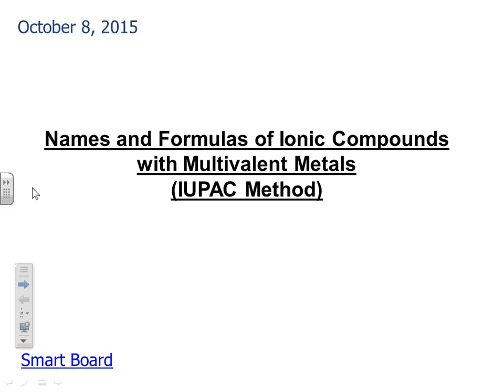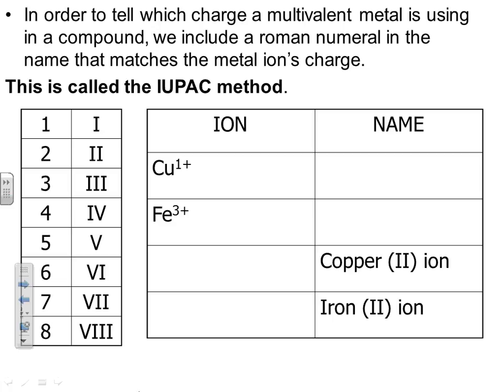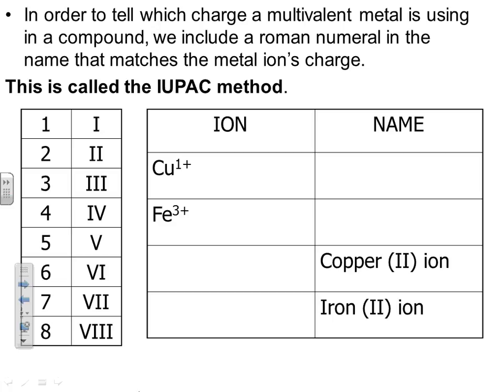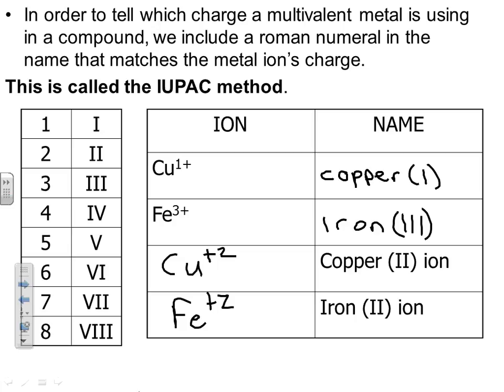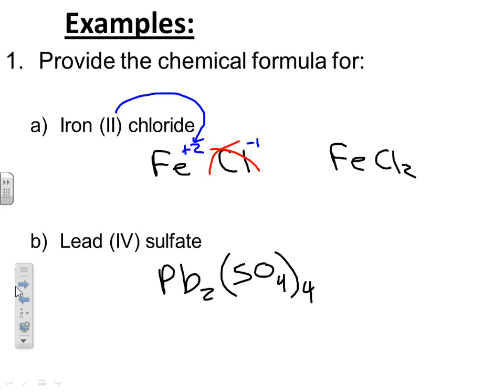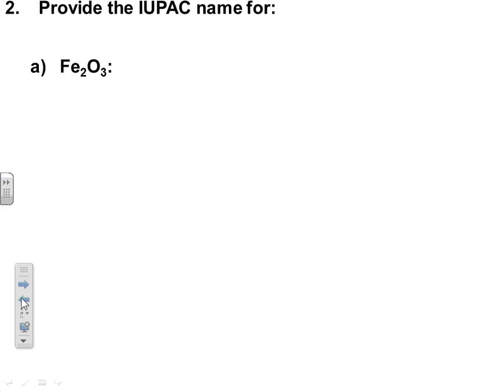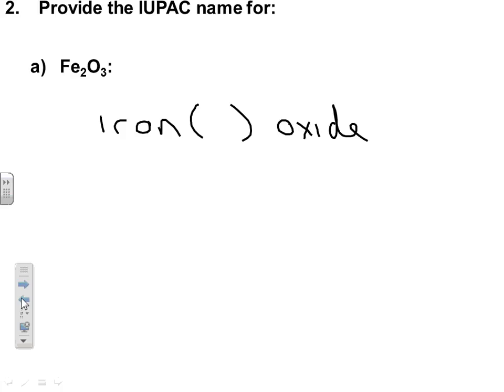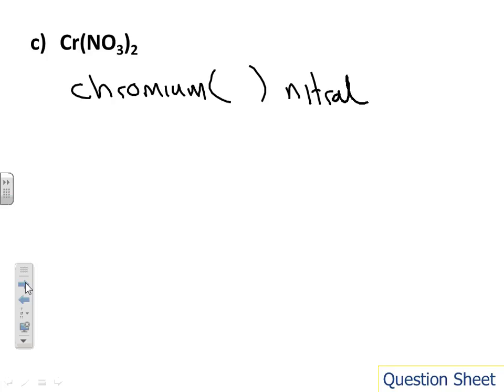2.4 Names and Formula using Multivalent Metals